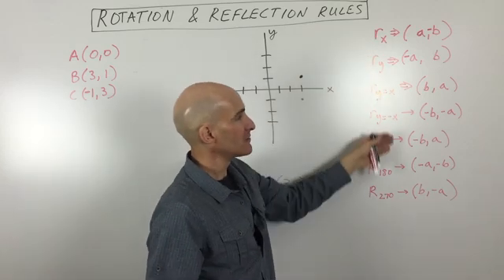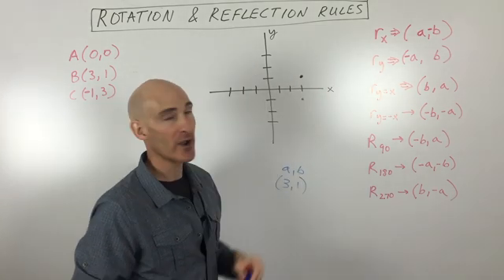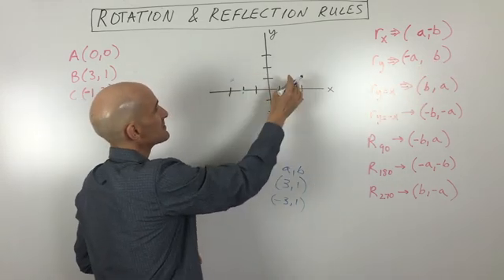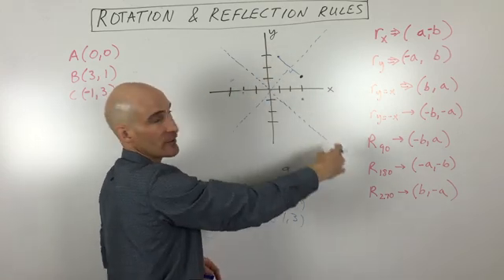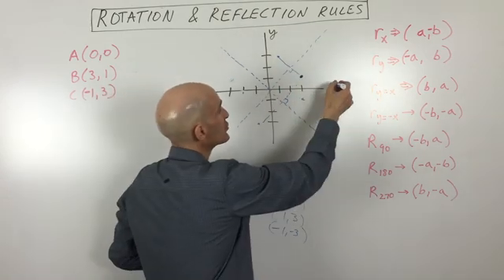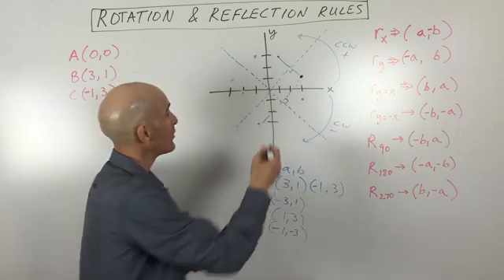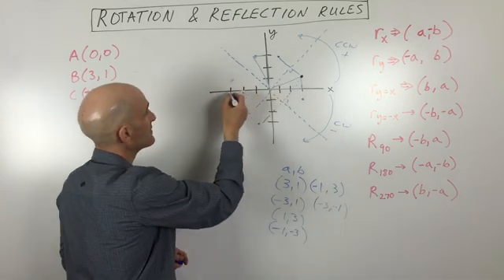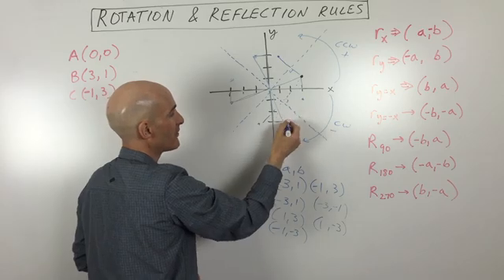Rotation & Reflection Rules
Learn the rules for rotation and reflection in the coordinate plane in this free math video tutorial by Mario's Math Tutoring.

Timestamps:
00:00 Intro
0:25 Rules for rotating and reflecting
5:29 Example of rotating a triangle 90 degrees counterclockwise